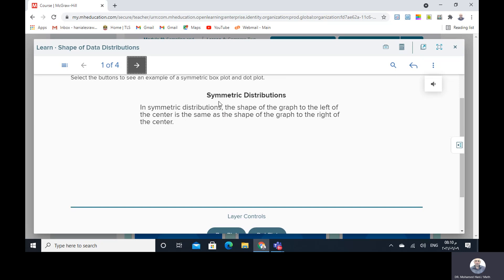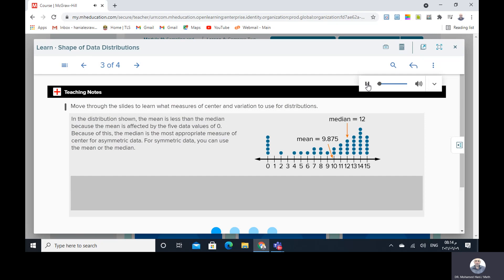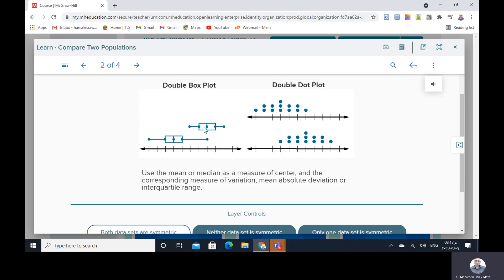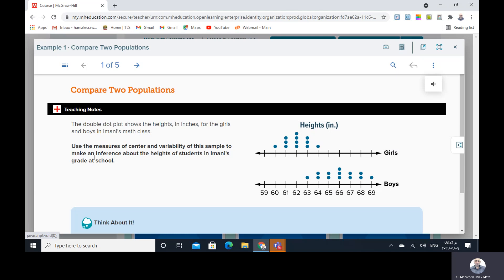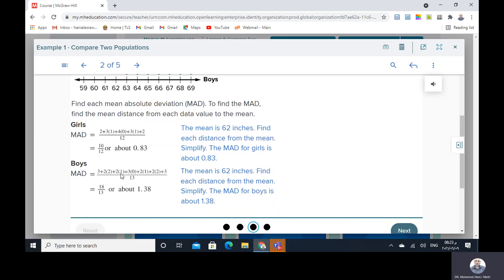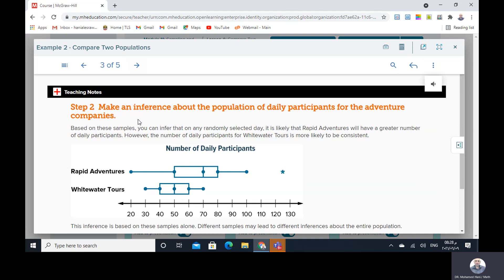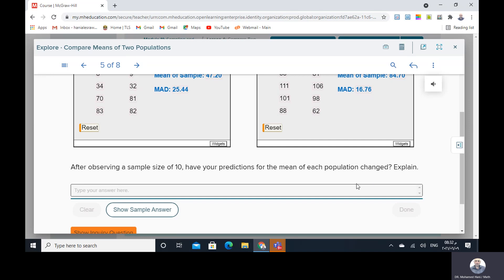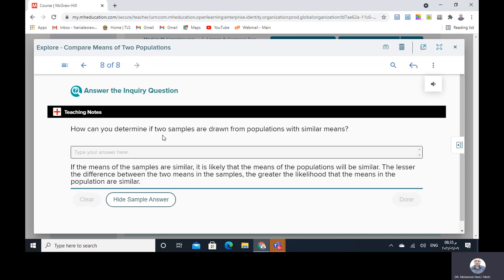Compare Two Populations.